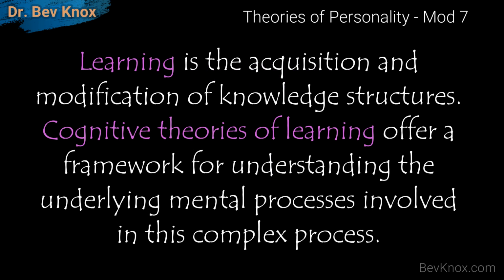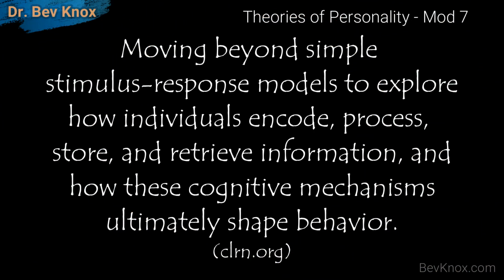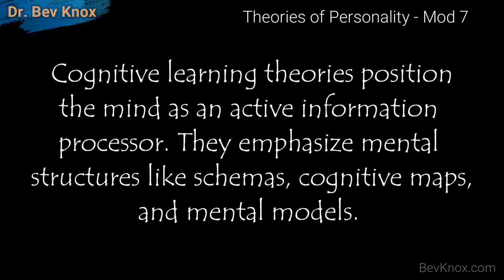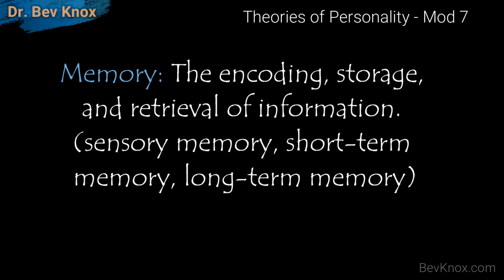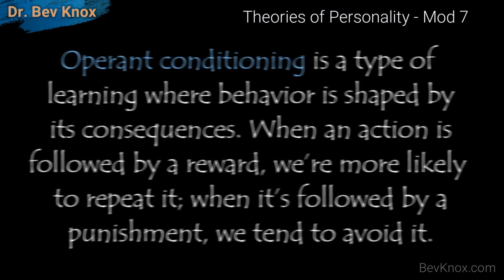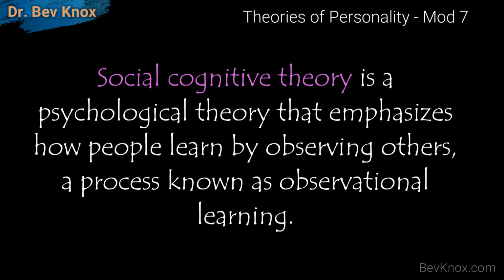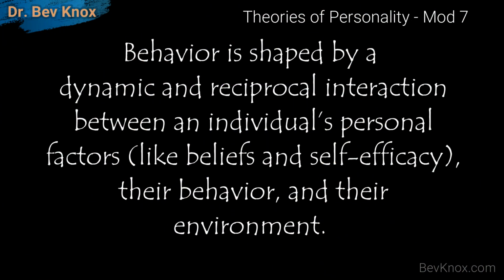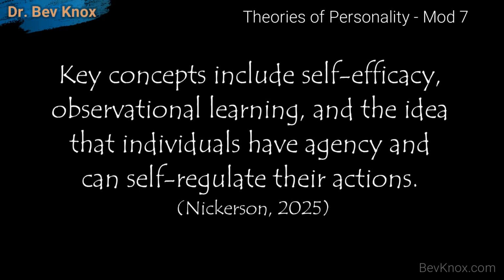Theories of Personality - Skinner and Bandura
This is the learning objectives for Mod 7 - Titled – Learning and Cognitive Theories. We will review Skinner’s Behavioral Analysis, and Bandura’s Social Cognitive Theory.